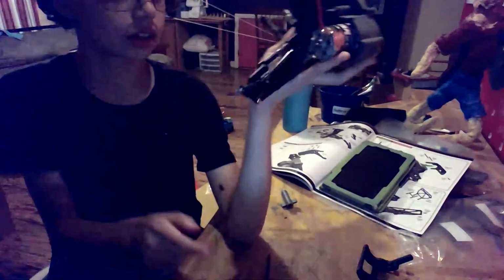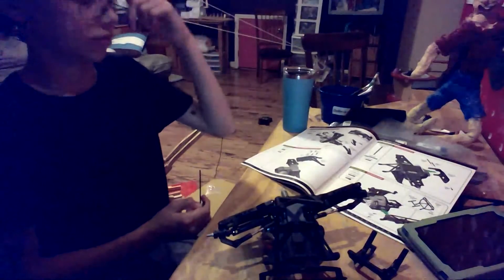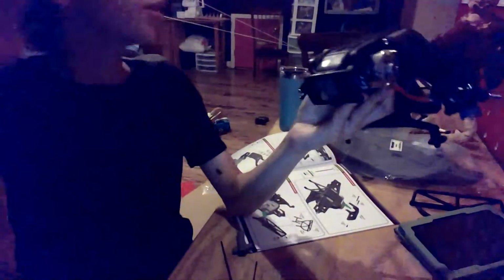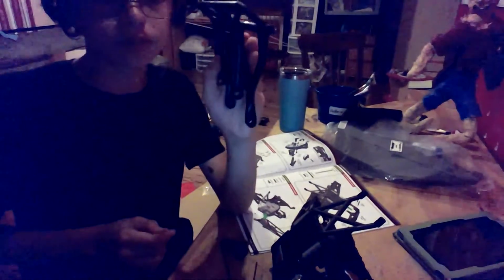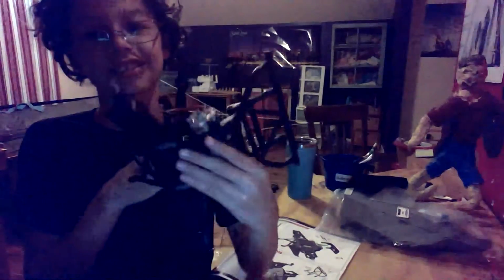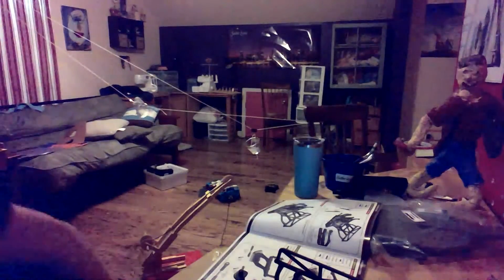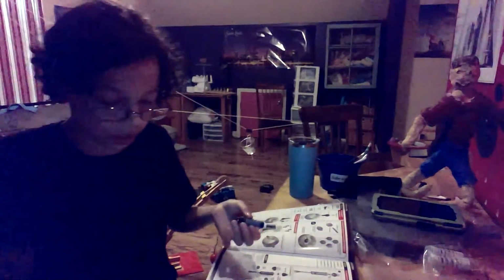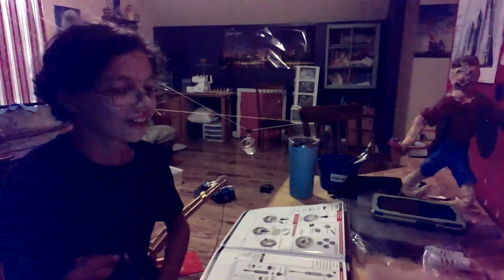Building My RC Car (Part 1)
be a part of the viewers who get to watch this Beast come to life.